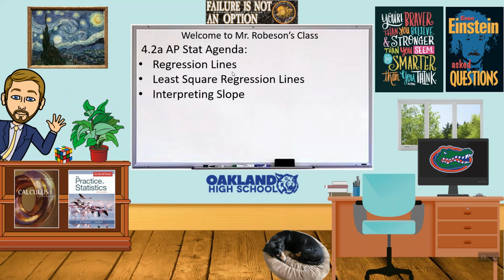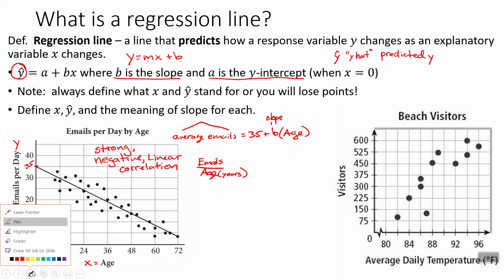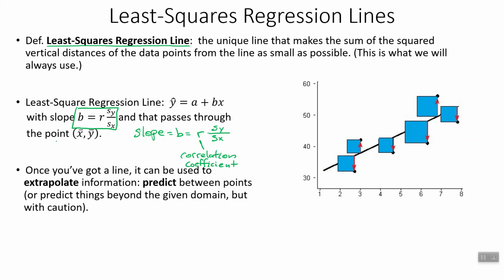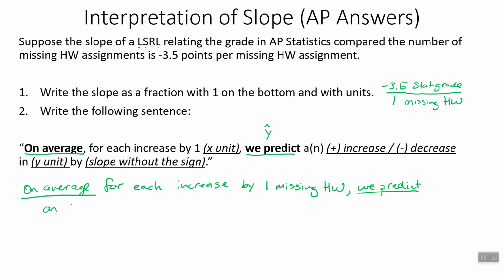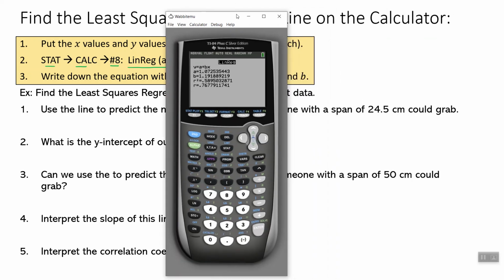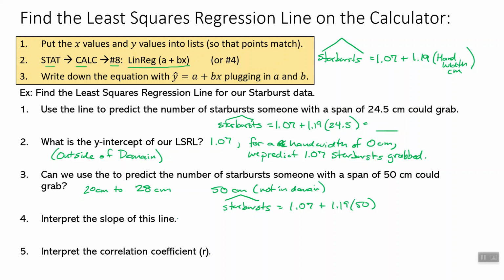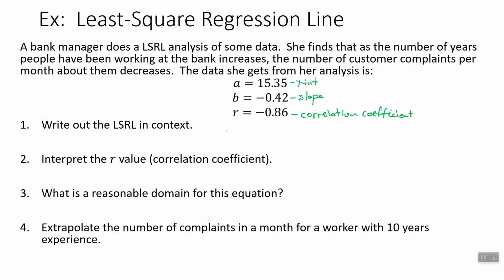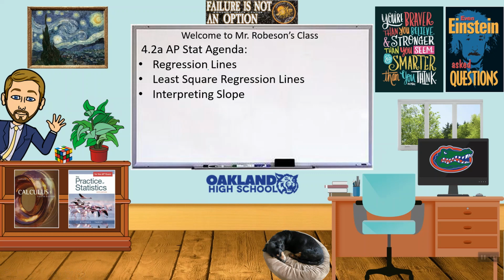4 2a LSRL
This video covers how to create a least squares regression line (LSRL) on your calculator and how to use that line to predict response values.  I also cover how to interpret the slope of a LSRL.